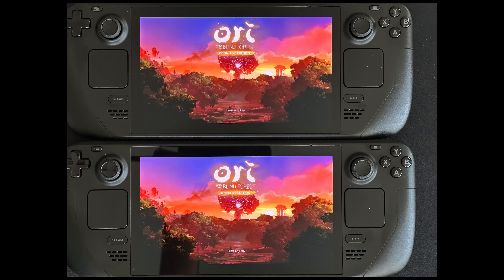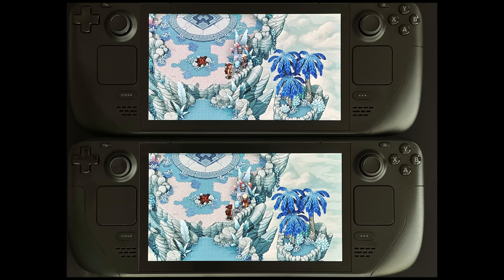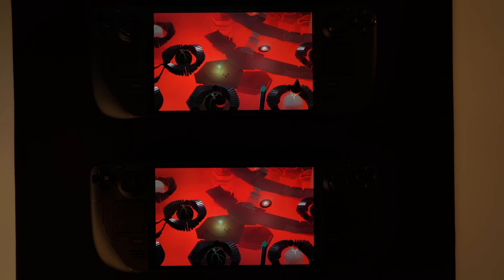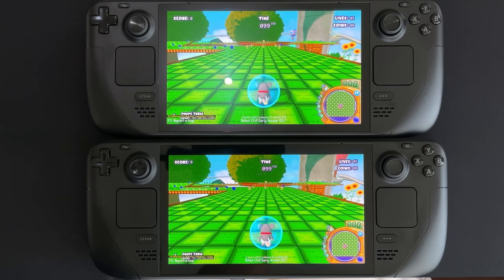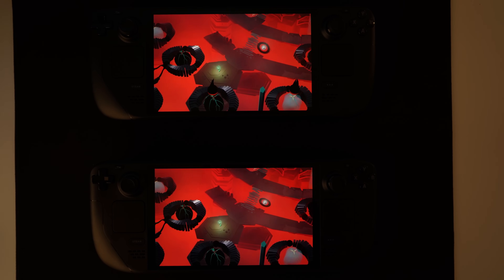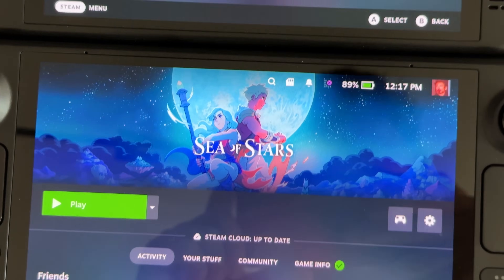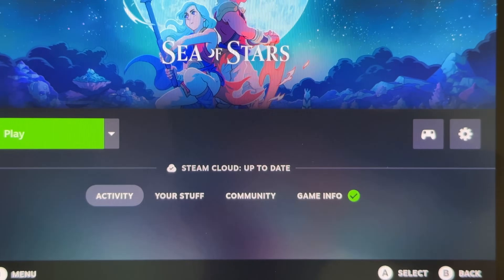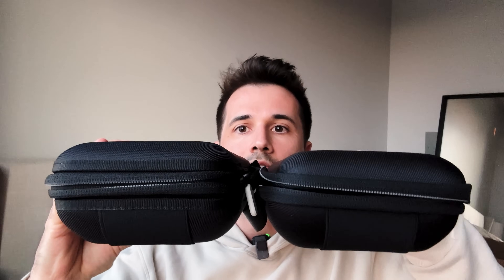Steam Deck Screens Compared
Glossy vs Anti-Glare side by side. Which screen is better on the Steam Deck OLED? Let's look at the differences in dark and light conditions as well as how it handles reflections.

🔗 links

Cheap precision screwdriver kit
iFixit pry tools
Anker 2-in-1 Memory Card Reader
AliExpress WD SN740 2TB SSD

Apple USB-C to 3.5mm
ifi IEMatch
Questyle M12
Questyle M15

👨‍💻 About me
I'm Tony! I'm a 30-something based in Los Angeles, CA ☀️ I make all sorts of videos, mainly related to being a software engineer.

📽 Gear
LG OLED 42” Monitor
Voiceover Microphone
2nd Lens
3rd Lens
Microphone Kit (mic) + (cable) + (mount)

How To Replace the SSD in Steam Deck OLED